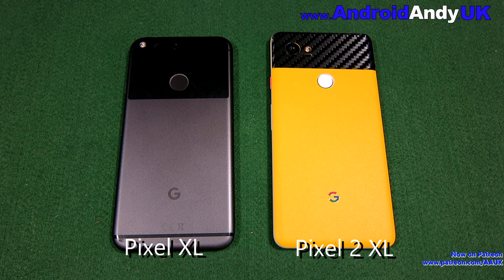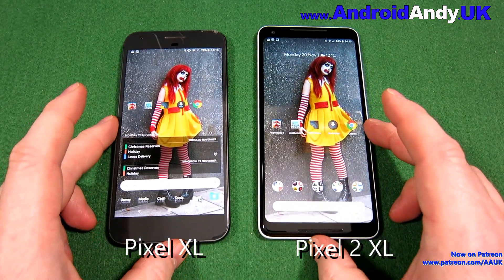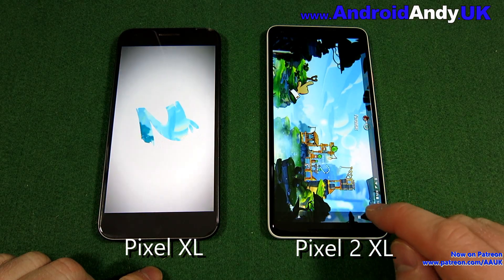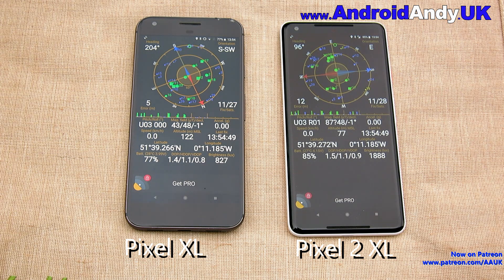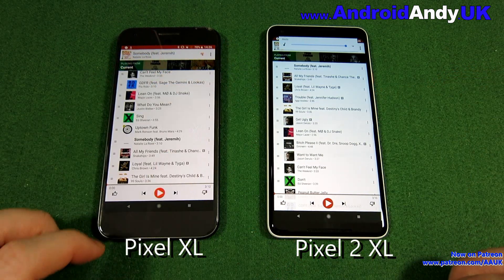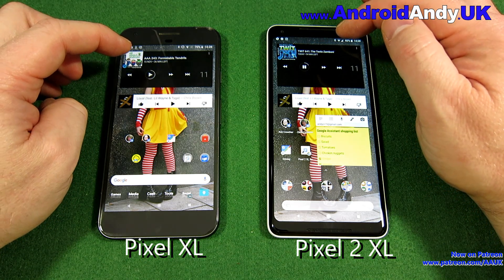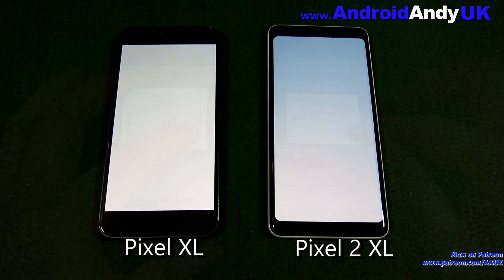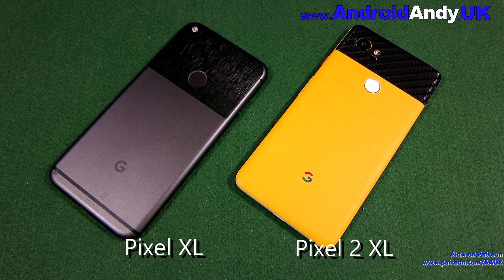Head to Head Pixel XL vs Pixel 2 XL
My usual head to head comparison between my last daily and me next daily, the Pixel XL vs the Pixel 2 XL.  The two has better specs, but will it win through against it's original version?